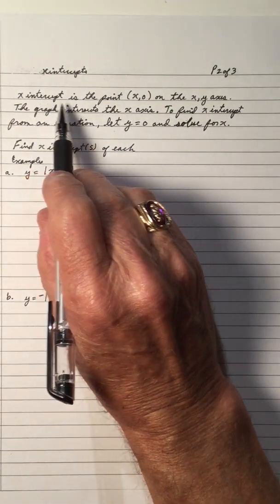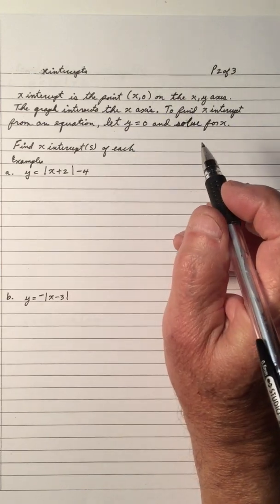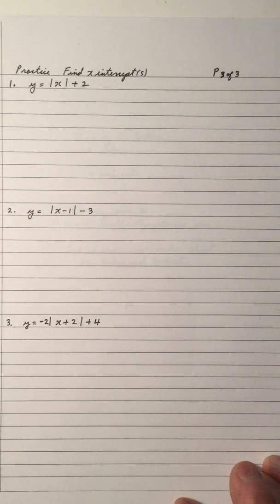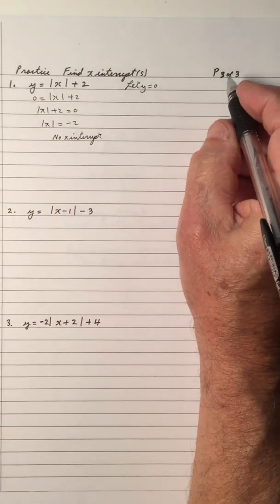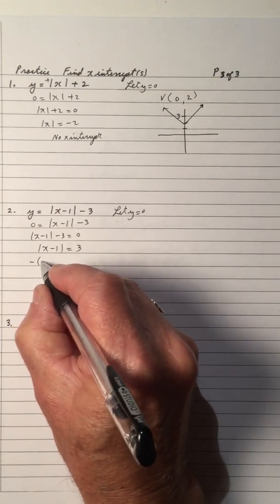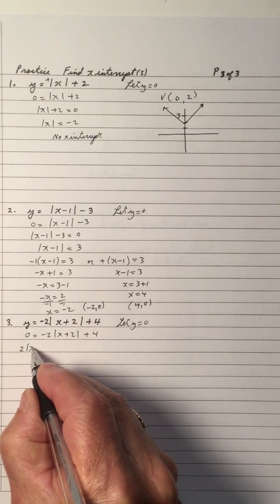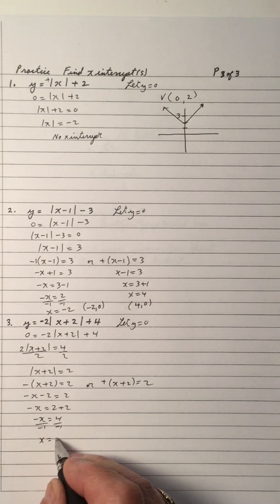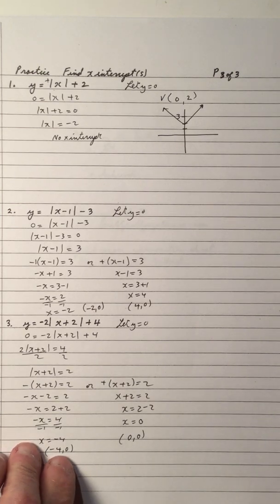Find x intercept(s)